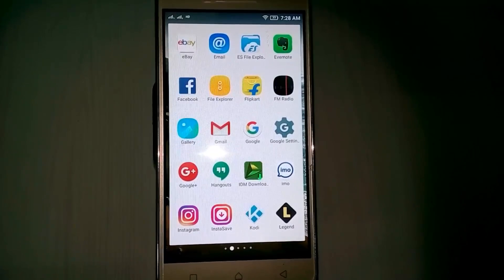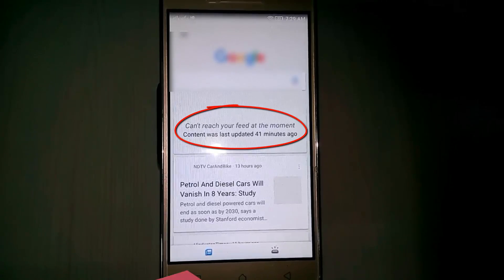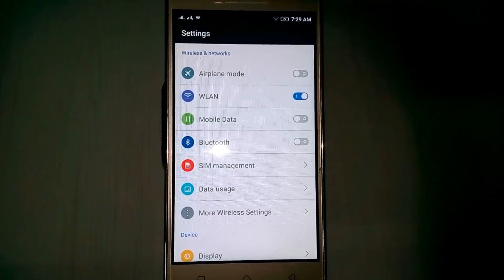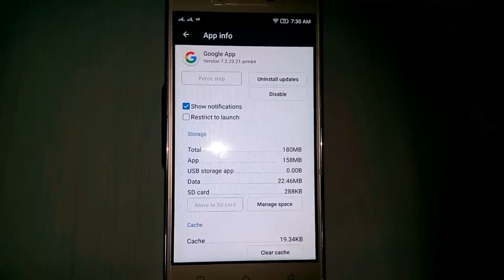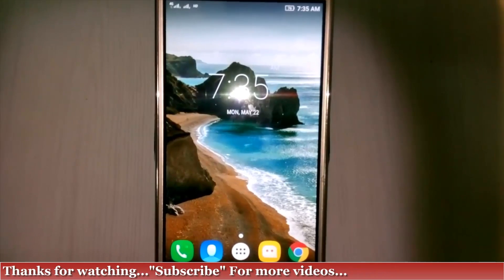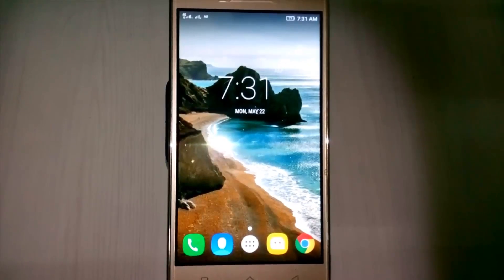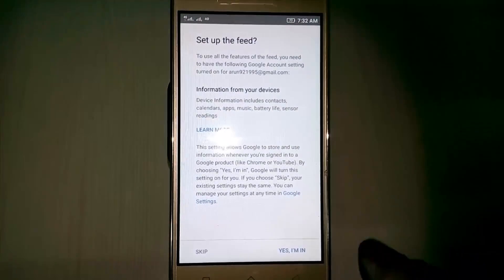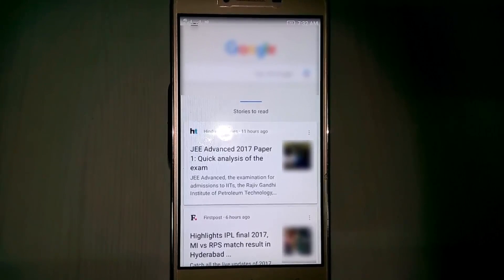Fix Can't reach your feed at the moment|Google App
Fix Can't reach your feed at the moment|Google App-cannot reach your feed at the moment.

I get the following error message/notification while try to access my google app in my new android mobile:

Can't reach your feed at the moment

This error solution is works on android,tablet,bluestacks and the android operating systems are kitkat,lollipop,marshmallow and nougat also.

This method is new one 2022 and works on following android mobile devices are samsung,lenovo,lg,moto,htc,samsung galaxy and note devices,sony,nexus also.

how to fix can't reach your feed at the moment:

1.Goto your android settings - Apps management - All.

2.Locate "Google app" and then click to open it.

3.Then click to "manage space" and then also click to "clear all data" option.

4.Now once restart/reboot your android phone.

5.This problem is mainly occurred due to the slow network connections.

6.So you can switch slow network into fastest network.

7.This is the way you can solve your problem.